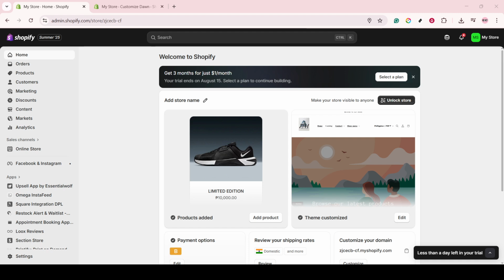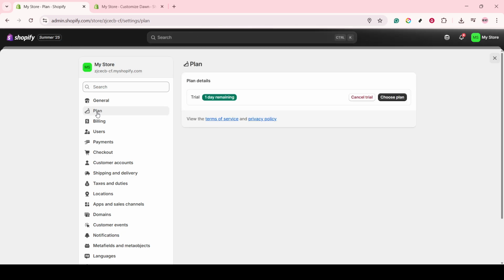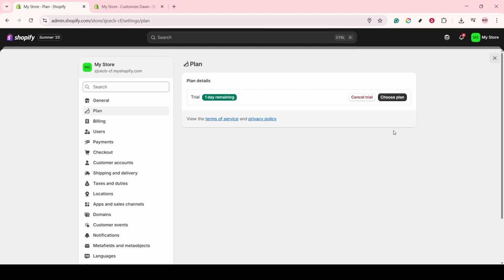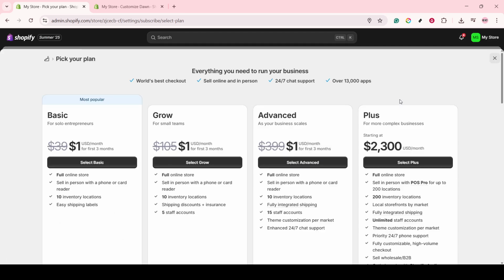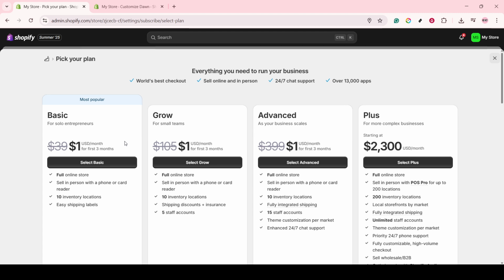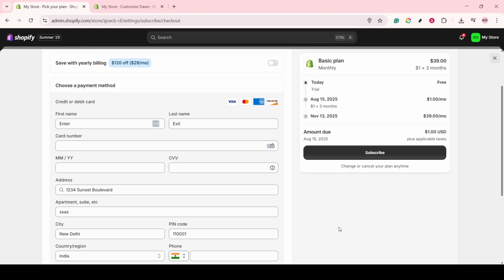How to make a subscription website on Shopify [2025 Easy Guide]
In today's video we cover how to make a subscription website on shopify, how to create subscription plans on shopify, how to setup subscription for products on shopify, how to add subscriptions on your shopify store, how to make money on shopify, how to make taxes on shopify, how to start a subscription box business with shopify, how to pause shopify subscription, how to cancel shopify subscription, how to setup subscription for products on shopify 2025